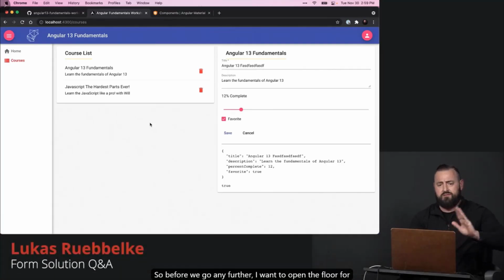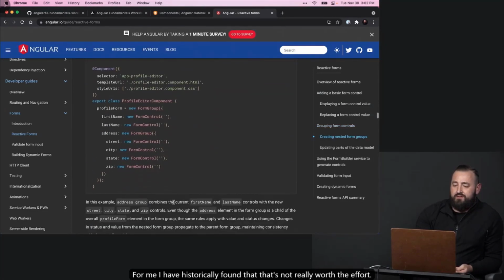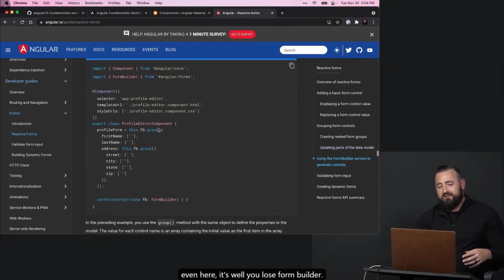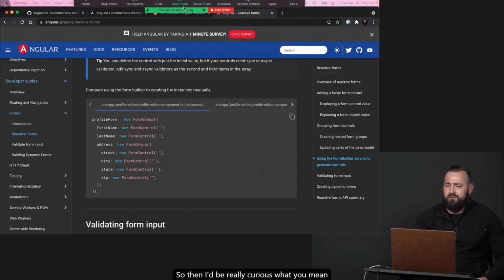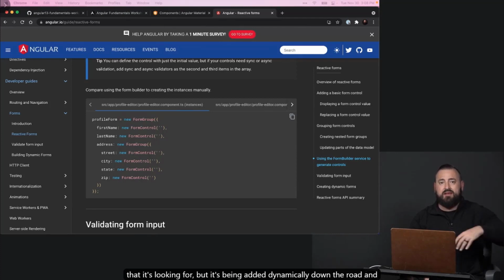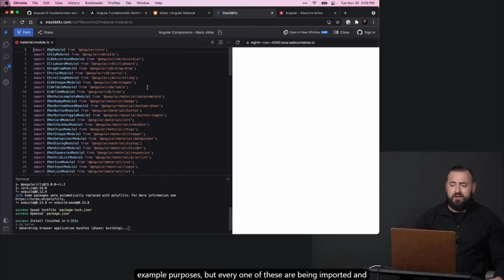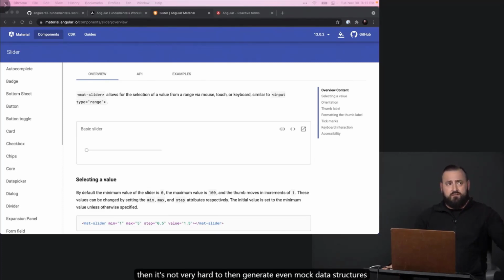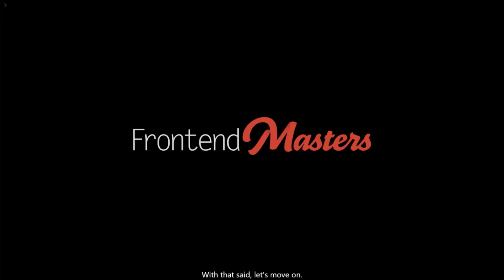20. Form Solution Q&A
Learn Angular for beginner